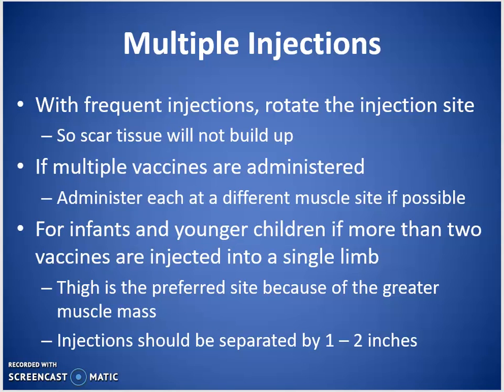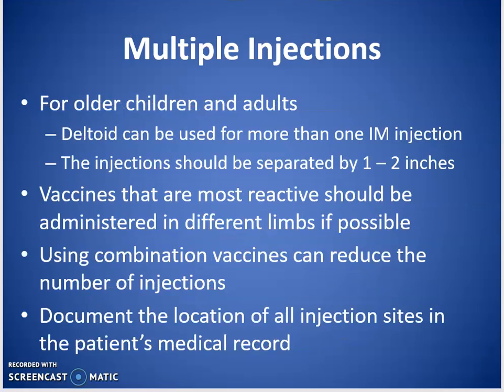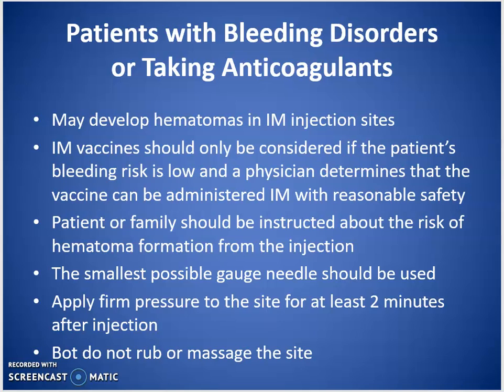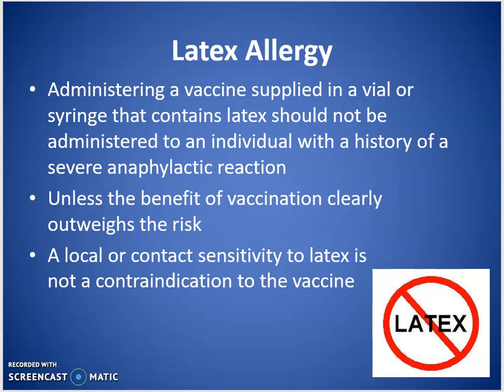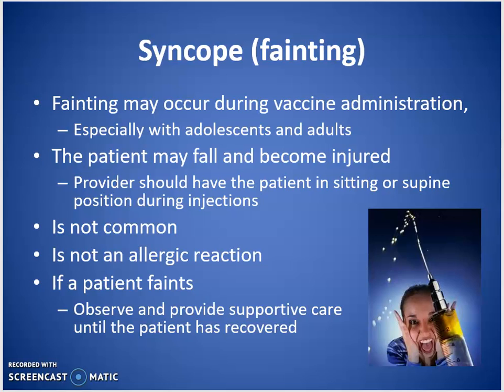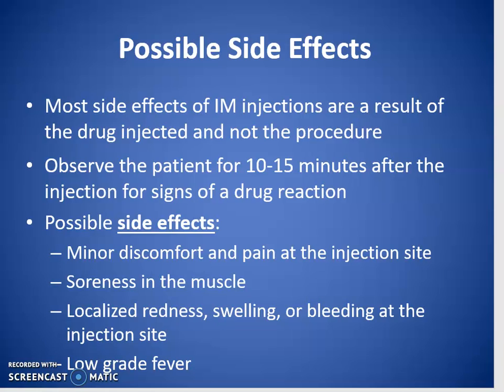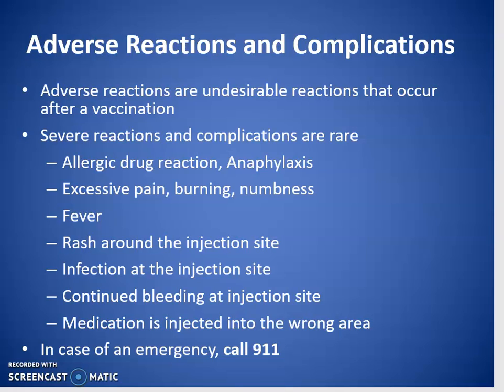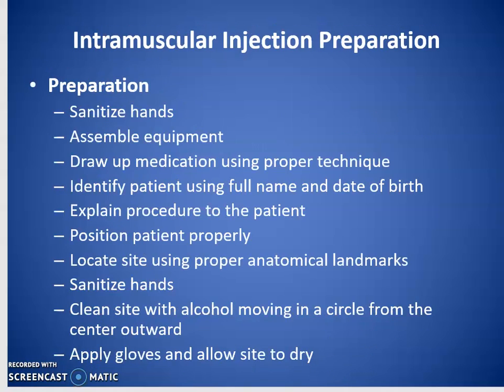im inj pt4